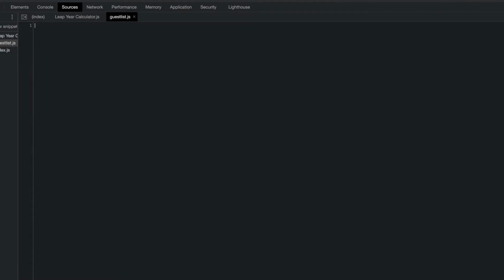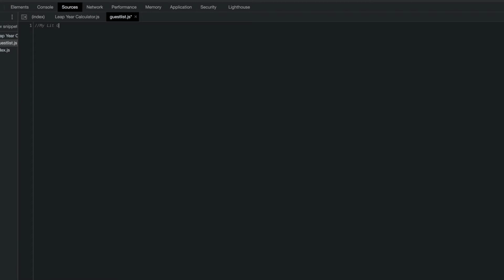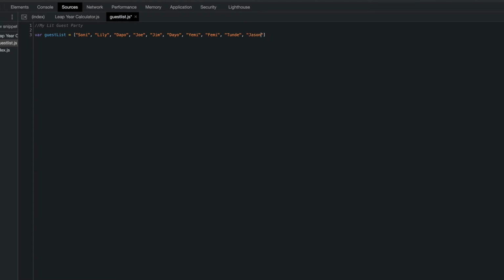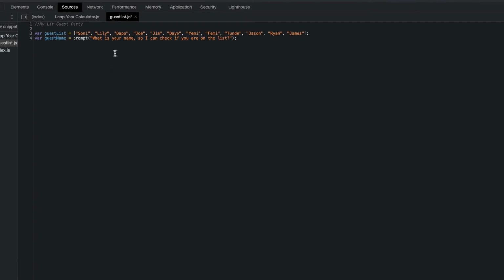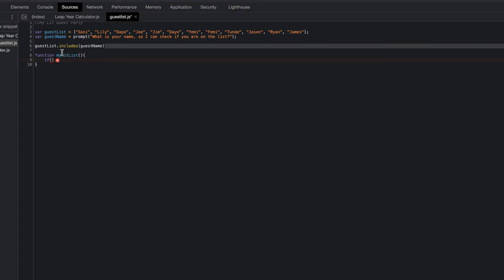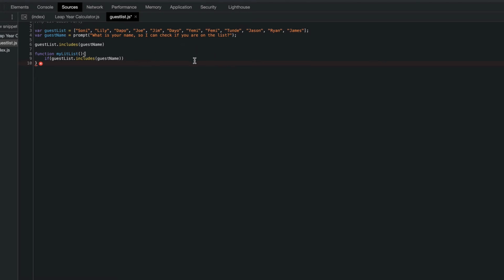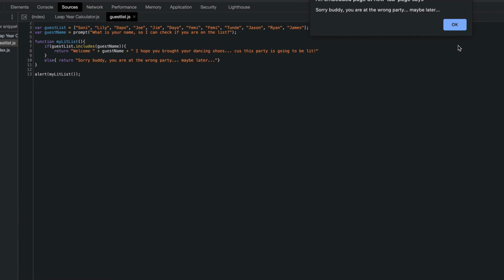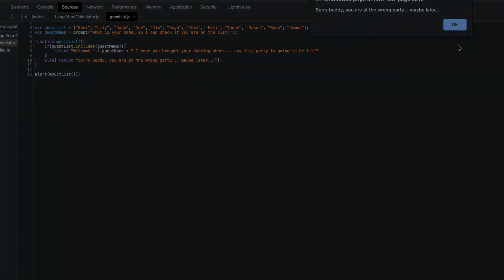Guest List Checker (JavaScript)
Function() {
🎊🎉My Lit Guest List. Are you invited?}
 JS